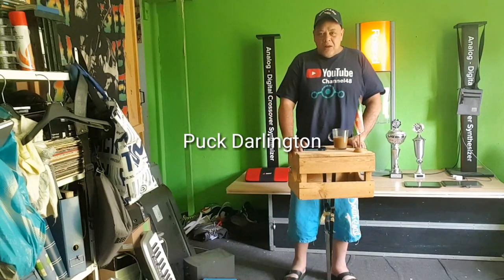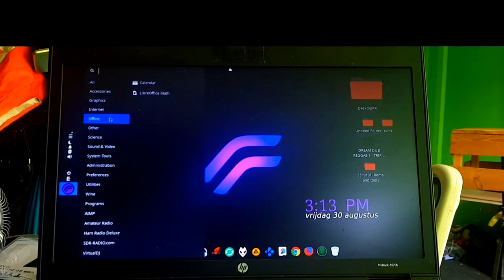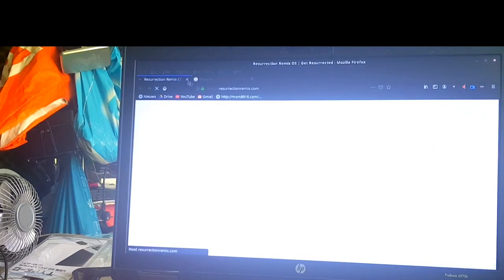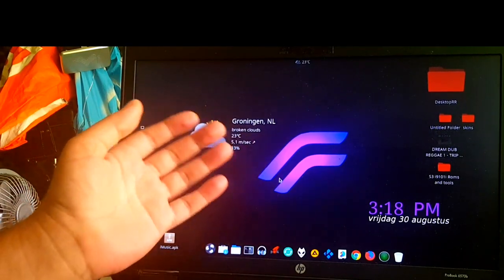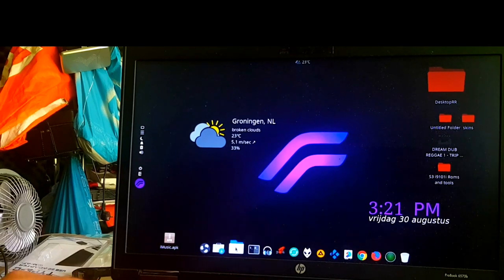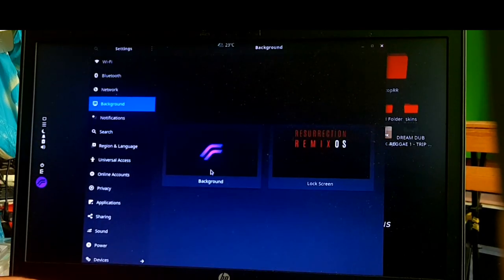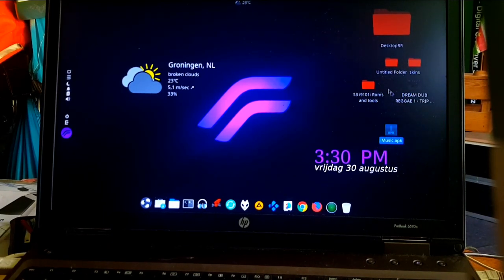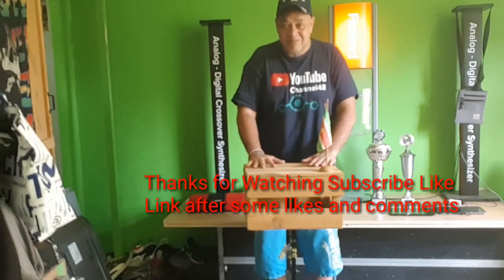Resurrection Remix OS GNU LINUX x64 ( unofficial) for Any 64 Bit Laptop or PC (Tablet) 2019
Link Added
Updated up to Aug 2019

As Promised ., also a GNU Linux Distro for my friends and Rom Makers / Users of Resurrection .

This Distro is based on UBUNTU 19.04 Disco Dingo and fully in the style of Resurrection ..
Beautiful and with great tweaks and Software build in .

All Credits to the GNU community for all the codes And Command Window commands and
workouts - Thank You 🙏

More credits to all developers of the Applications coming with this Distribution.

Ubuntu
Budgie desktop dev team
SSR by Maarten Baert
Foobar2000 432hz player
Virtual Dj 7 Home ( don’t update it will break )
Amp3 Russia 🇷🇺 Dev team & Skin makers
Kodi dev team
Audacity
Firefox
Chrome
Gimp best picture editor ever
Systemback thanks to Edmond
Wine team & Q4wine amazing work

Create bootable USB with Rufus or in Ununtu
with Startup disk creator in Mint use MintStick -

Link after some
Nice comments
Likes for this Distro and Video